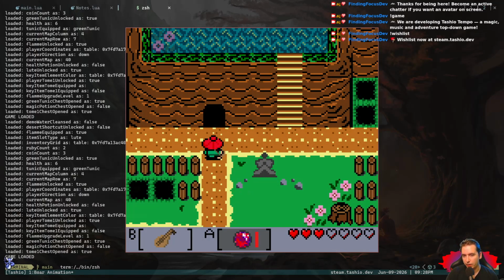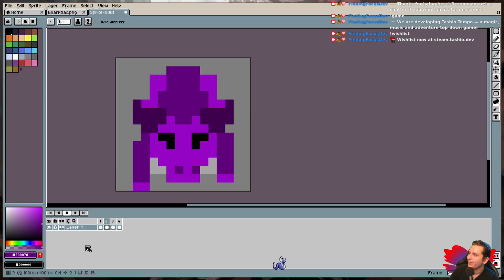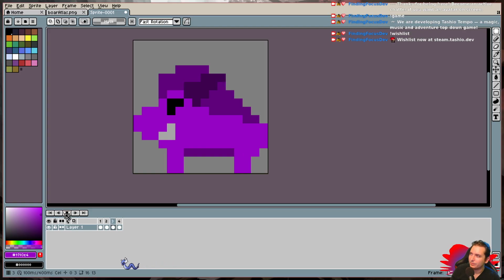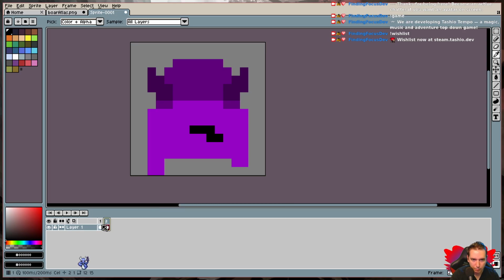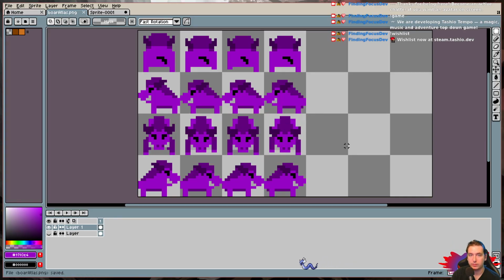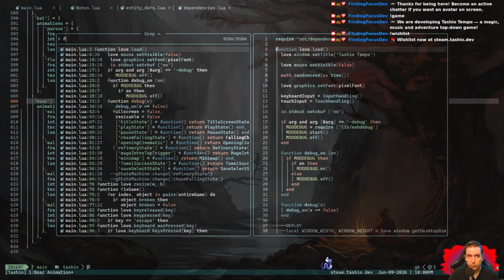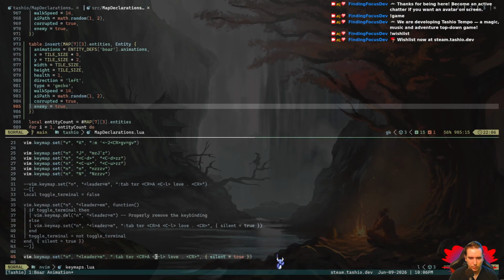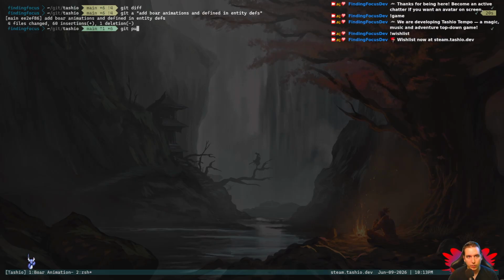Animating Boar Sprites for my Indie Game - Love2d + Asesprite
Animating Boar Sprites as New Enemies! Follow along as I program a video game from scratch using Love2d and Lua! Finding Focus Productions presents Tashio Tempo, a top down adventure game filled with magic!

Lua Programming Devlog Episode 732 - June 9th, 2026